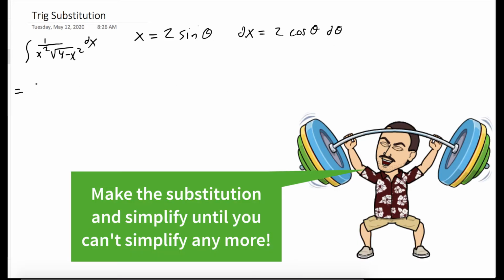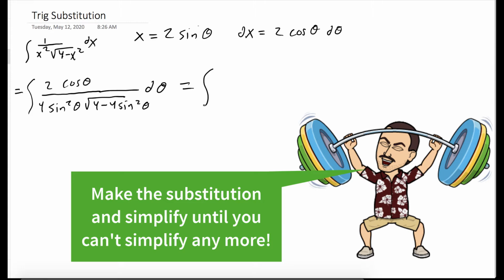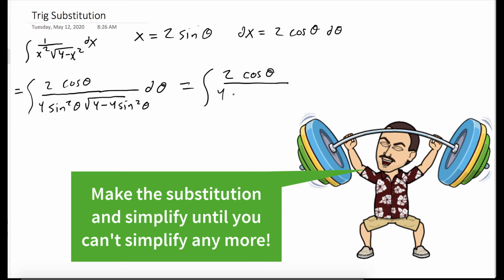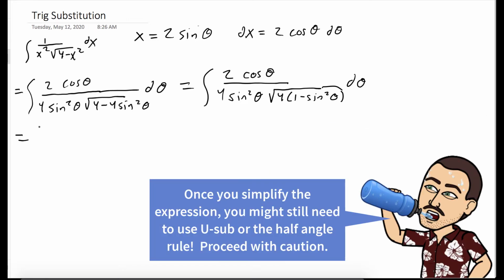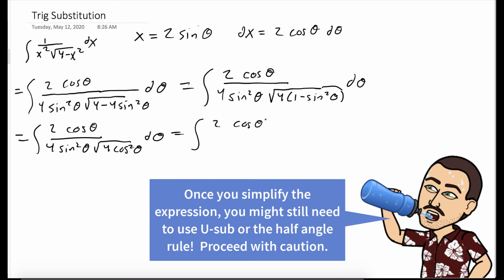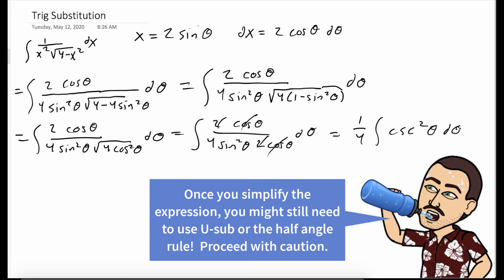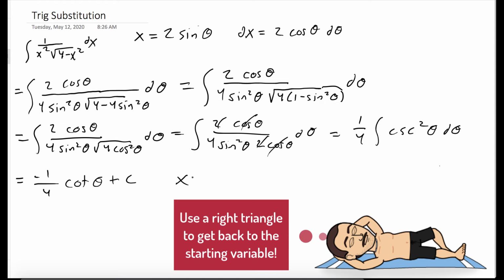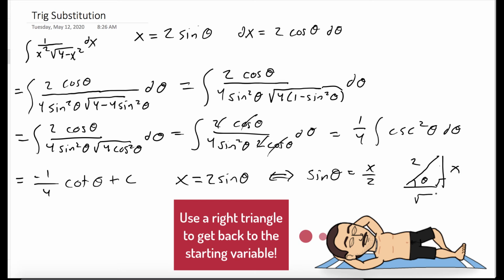Trig Substitution - Full Example Explained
We evaluate the integral of dx/(x^2*sqrt(4 - x^2)).  This requires using the substituion x = 2sin(theta)